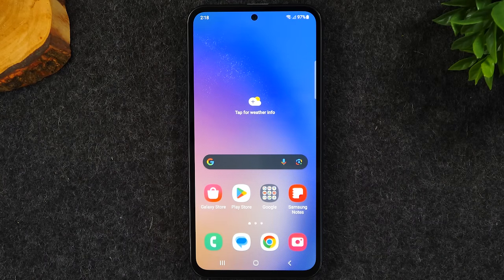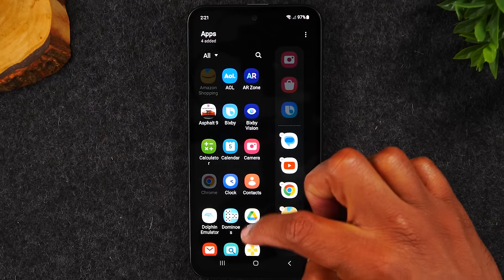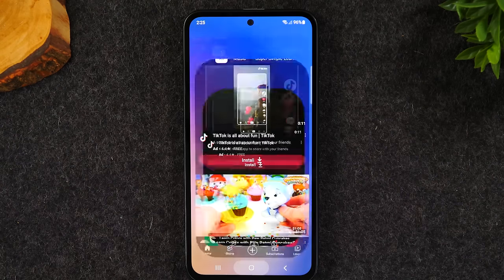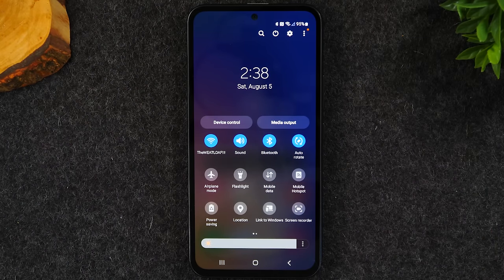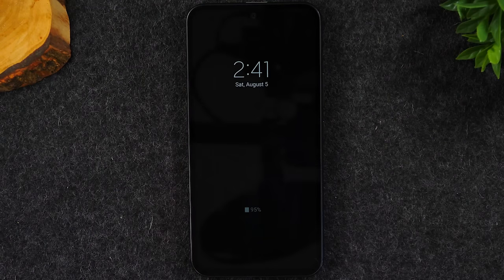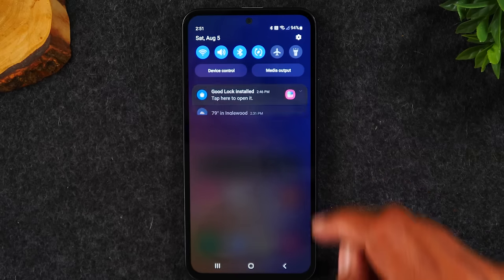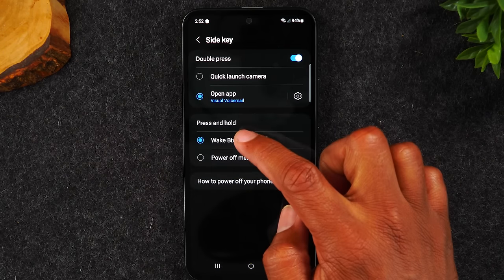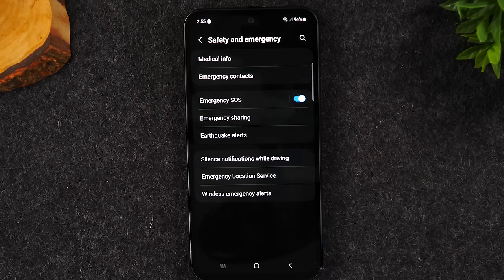Samsung Galaxy A54 5G Tips and Tricks + Hidden Features | H2TechVideos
🚨You need these for the Samsung A54 ➡️

🛒BEST CASES for the Samsung A54 ➡️

Samsung Galaxy A54 5g - Learn lots of helpful tips and tricks plus hidden features like how to multitask (run two apps at once), how to setup the emergency mode, how to use one handed mode, and much more in this video.

Video Chapters:
00:00 - Intro
00:35 - Take a Selfie with Your Voice
02:09 - App Edge (App Shortcut)
04:22 - People Edge (Shortcut to your favorite contacts)
6:15 - How to Multitask (Run 2 Apps at Once)
08:34 -  Trick to Launch the Camera instantly!
09:28 - Launch Your Favorite App Anytime with this Tweak
11:21 - Always See The Time, When Your Phone is Asleep
12:49 - One Handed Mode
14:22 - Tweak to Make Folders Easier to Reach (with Good Lock)
18:34 - How to Setup and Use the Emergency Call Mode
27:00 - How to Use Max Power Saving Mode (Stretch Your Battery Life Over a Few Days)
29:11 - Use Google Assistant to Read a Web Page Out Loud

[Description Tags]
galaxy a54 samsung a54 samsung galaxy a54 a54 samsung samsung a54 tips and tricks Galaxy a54 galaxy a54 tips and tricks galaxy a54 5g galaxy a54 hidden features a54 samsung tips and tricks